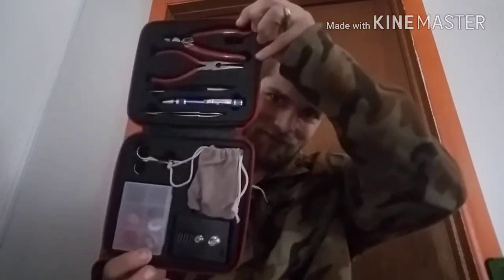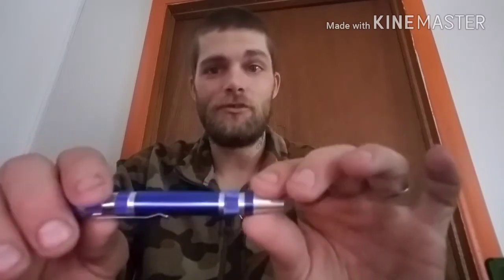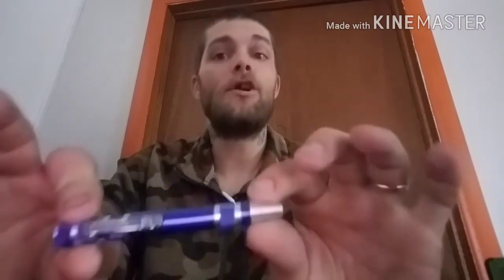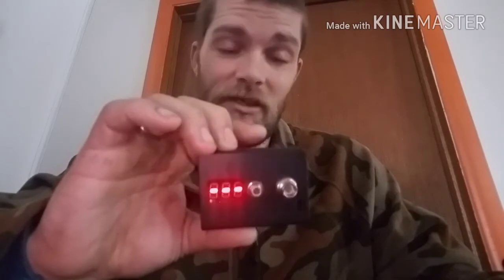Coilmaster DIY kit review